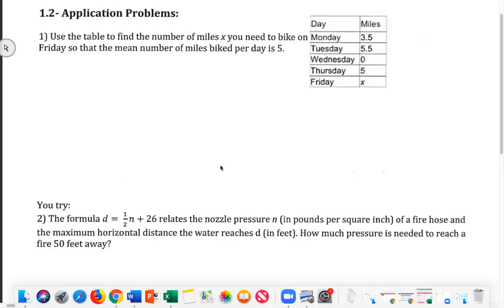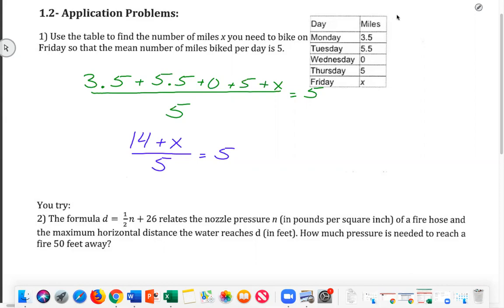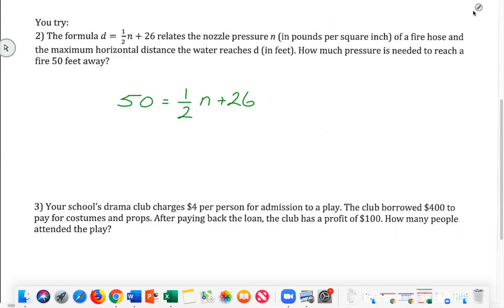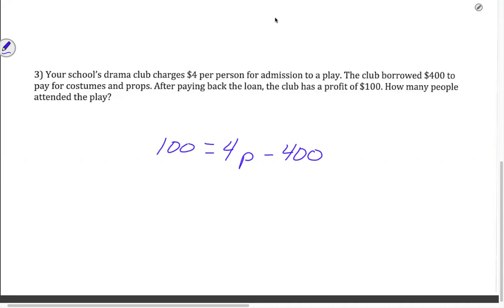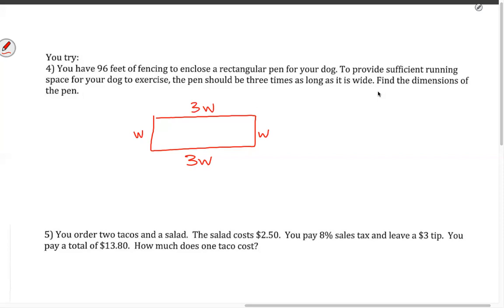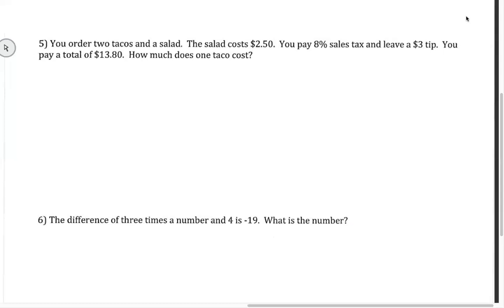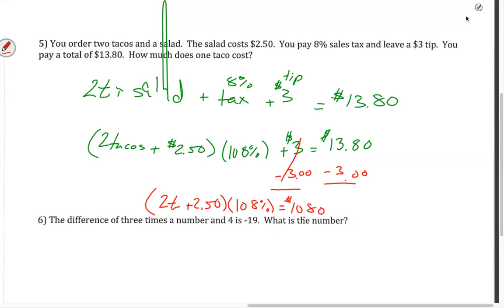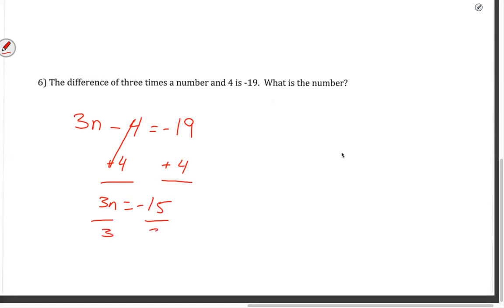CP Algebra 1 2 Application Problems